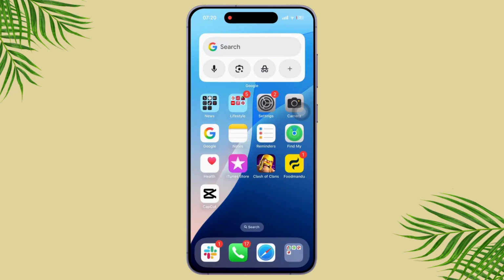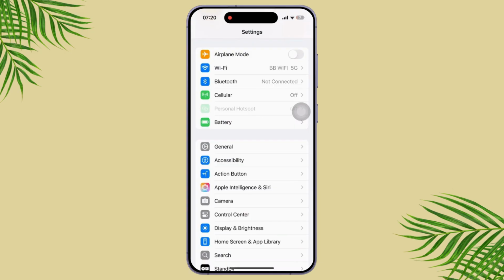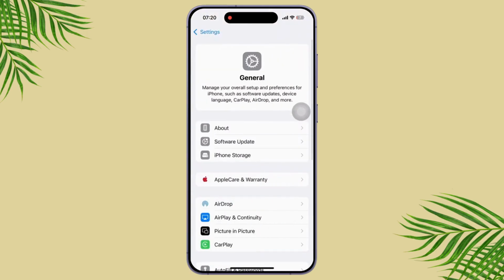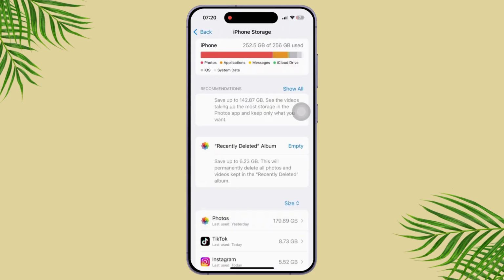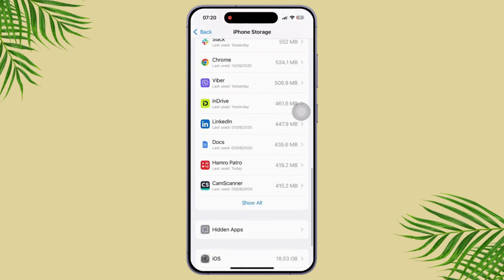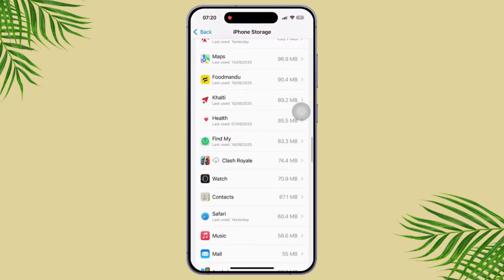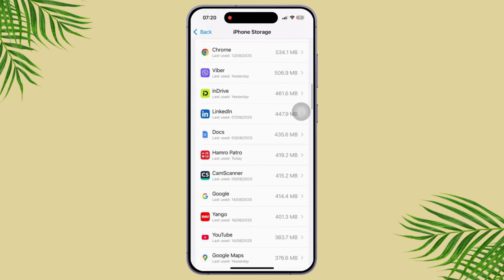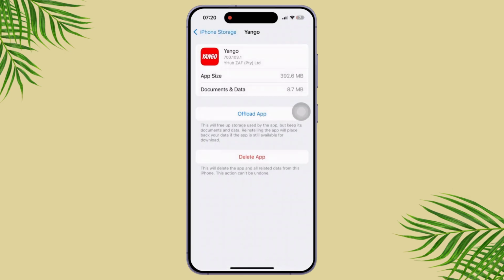How to Clear Cache to Fix App Glitches Quickly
How to Clear Cache to Fix App Glitches Quickly (2025)! Want to fix app glitches and improve performance by clearing cache? This video will guide you through the steps on how to clear cache quickly and easily. Whether you're asking, "How do I clear cache on my apps?" or need help troubleshooting app issues, this tutorial has you covered. Learn the steps to remove cached data and make your apps run smoothly again. Watch now to see how you can clear cache to fix app glitches today!

Timestamps:

00:00 How to Clear Cache to Fix App Glitches Quickly
00:10 How Do I Clear Cache on Apps?